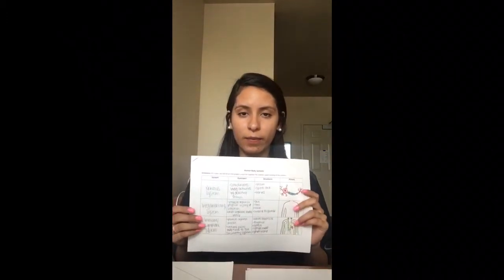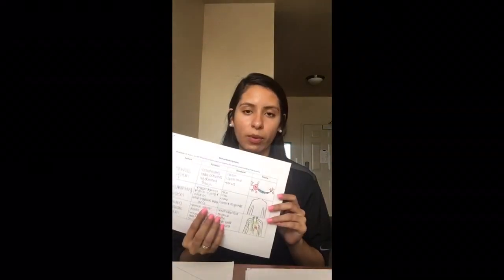Content Area Lesson Plan